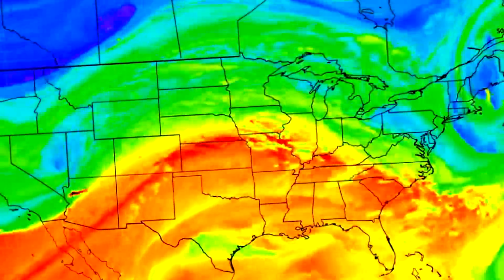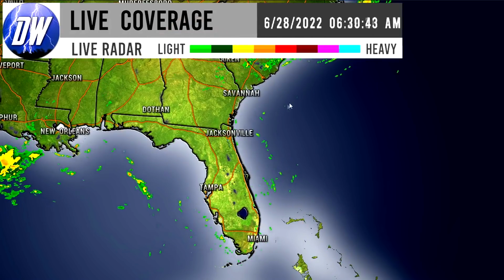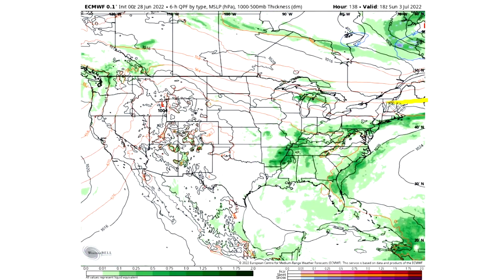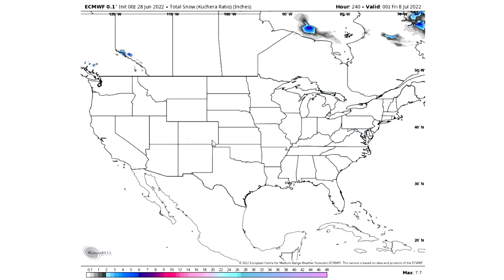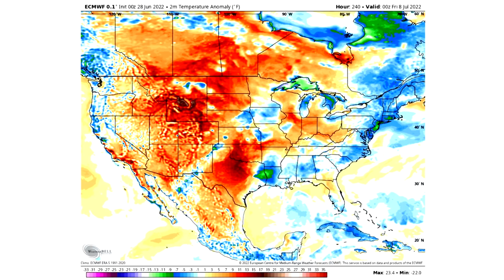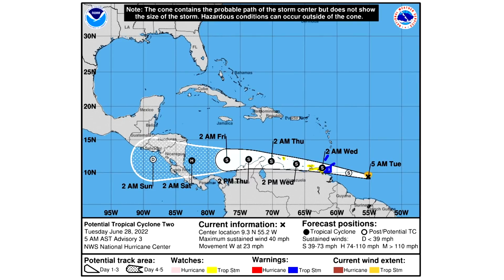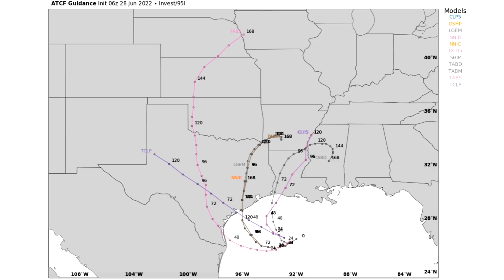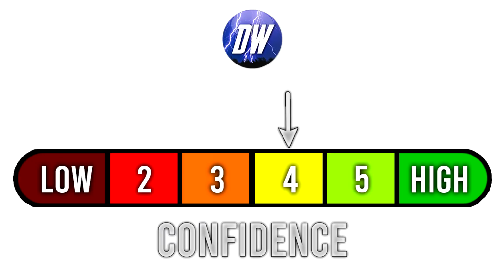Prepare Now for these Serious Storms! EXTREME Pattern, MULTIPLE Tropical Threats, Severe Weather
Intro: 0:00
Current Conditions: 0:08
Upcoming Pattern: 3:44
Total Rainfall: 6:28
Upcoming Snowfall: 7:09
Upcoming Temperature Pattern: 7:54
Tropics: 9:55
Severe Weather: 15:50